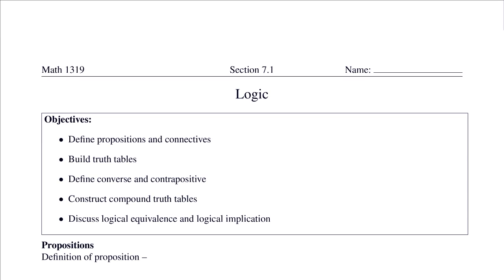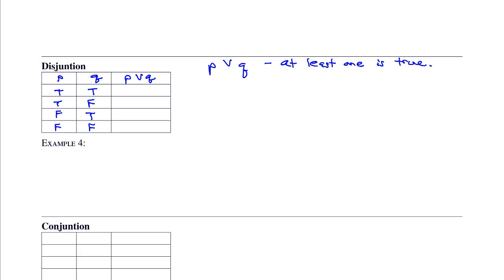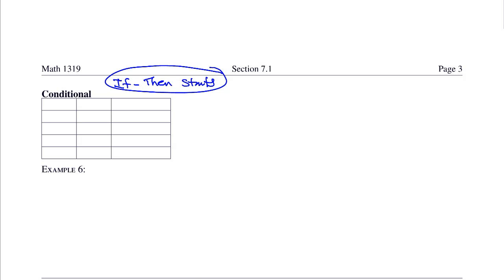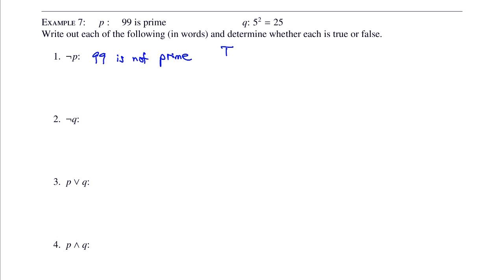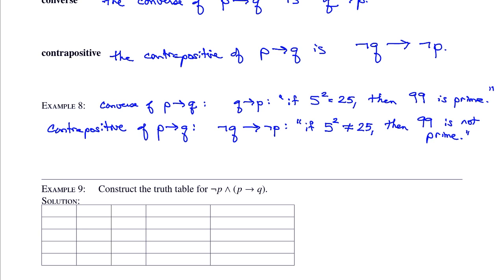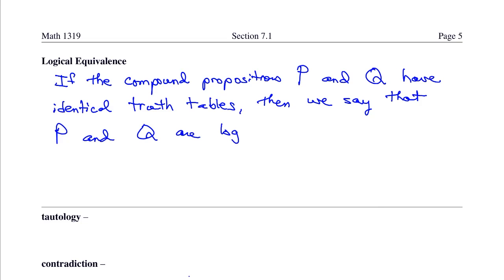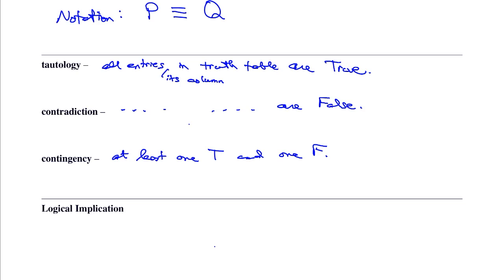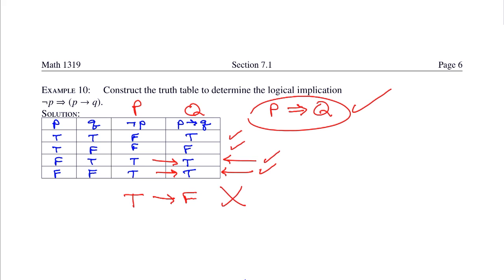Math1319 -- Chapter 7 -- Section 1 -- Logic